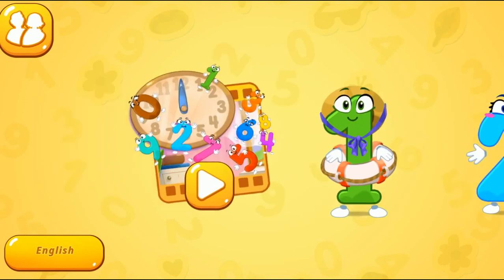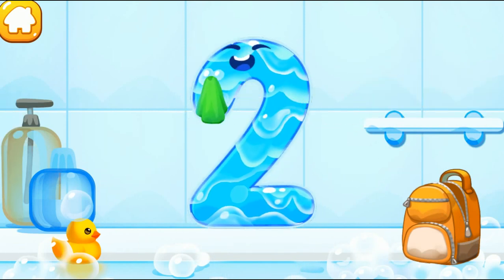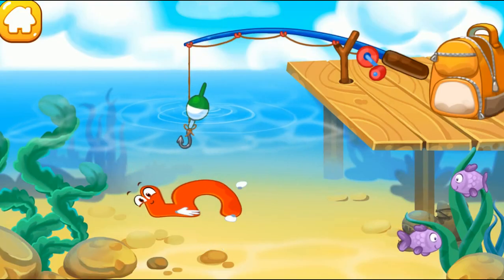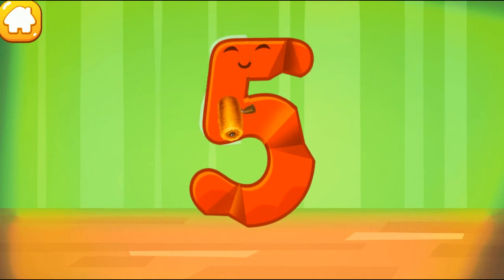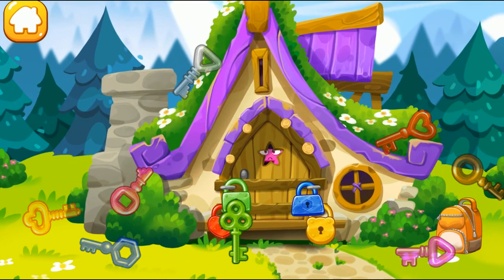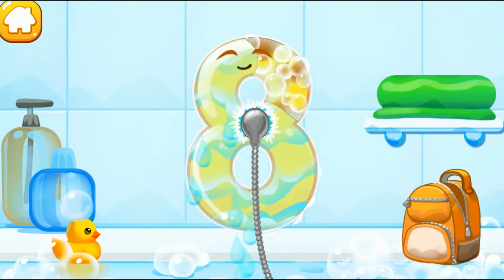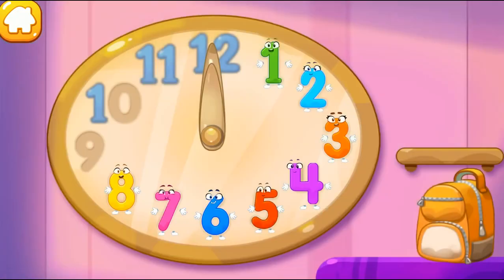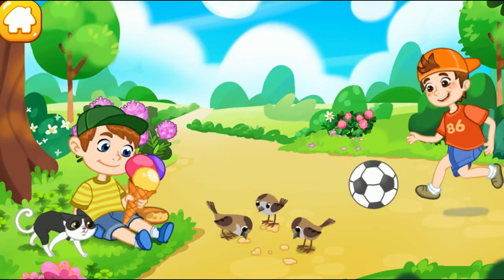Numbers for kids! Counting 123 games! Kids Number Learn Game Educational Game learn to count to 10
Numbers for kids! Counting 123 games!
By GOKids!

“Numbers for kids” - educational count app for kids with finger painting numbers where babies can learn how to count to 10. This 123 games app for children as well as for the whole family.

In this game, you will have to save 12 missing numbers for kids and return to their seats. They can be found in the lake, in the house and even in the galaxy! At the same time, app will teach your baby to count to 10 and develop memory and fine motor skills, as it has a very beautiful and fascinating fiction learning counting games for kindergarten.
The action in the counting numbers games begins with the fact that the kids numbers in the clock fly away because of a strong wind. You are going on an exciting journey. But the first acquaintance 123 games should be bright and interesting. Education should be carried out only free apps for boys, so that the child preschool teacher enjoys this process and does not feel forced. Only in this way study can bring joy and our numbers for kids will help in counting 123 process. The app will help parents show the child that math and scoring puzzles for children can be fun and rewarding fun.
Game features:
😊 We study the numbers for kids free. During the kids numbers for free finger painting, it will be clear and interactive preschool games free to study the learn to count to 10.
😊 We train logic, attention. The game contributes to the for free fact that the child remembers learning games for toddlers what figure it looks like.
😊 The game is one of the best 123 games for children and at the same time one of the developing puzzles for little ones. The app belongs education for little children to the category of educational apps for little ones and training count to 10 for children, also known as tutor counting for children and developmental for fine motor skills. Figures for boys and girls - play and count to 10. This app can also be used for counting 123 purposes.
😊 We get acquainted counting games with the clock, with the count of time. (Turn the arrows and set the time on the clock.)
😊 The application contains an exciting tutorial, through which the child will easily and effortlessly learn and training write kids numbers all the counting 123 from zero to nine, learn to correctly name them, compare and distinguish them from each other.
😊 The baby will be able to test learning application for kindergarten and consolidate his new knowledge by playing counting games for your child exciting and fun that are present in the application numbers for kids.
😊 Bright and saturated colors of all figures will attract attention and will be able to captivate curious little ones for a long time.
For example:
At the first level you have to save the number 1. To do this, throw the number 1 rescue balloon and then wash plays for girls it to become clean. At the second level counting 123 for children, you need to save memory and attention the number 2 from the bird's nest preschool education, for this you need to put wooden boards so that you get a ladder.
at the third level it is necessary to save the number 3, which is on the cloud
In total, the game must put in its place 12 figures, initially solving small puzzles and saving them.
Teaching math app is designed specifically for children aged 3 years and older, full of animations child choice app free and colorful graphics, fully voiced characters 2 year old games free and tasks, the interface is simple and clear to the child.